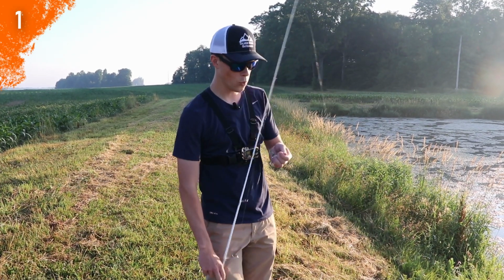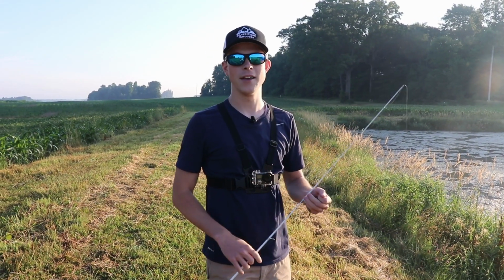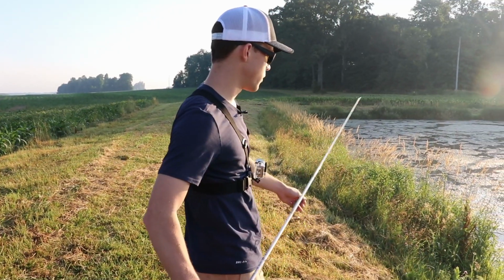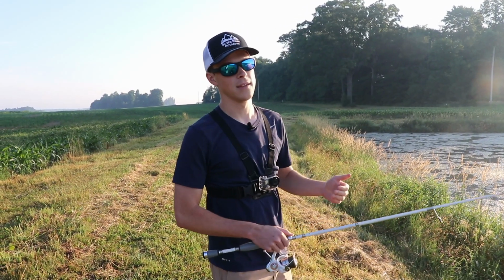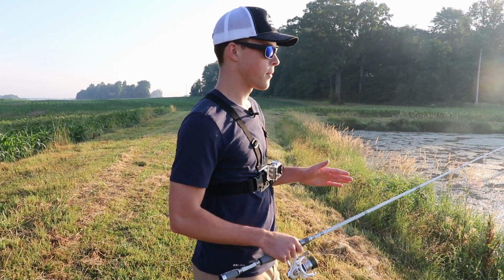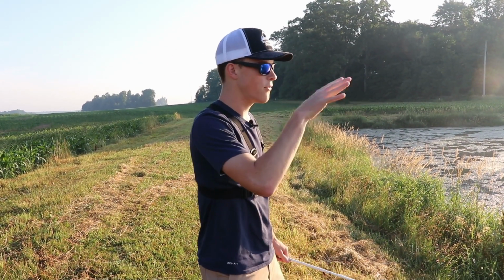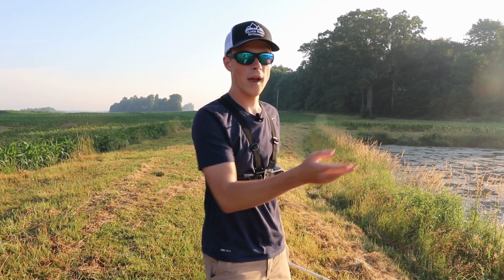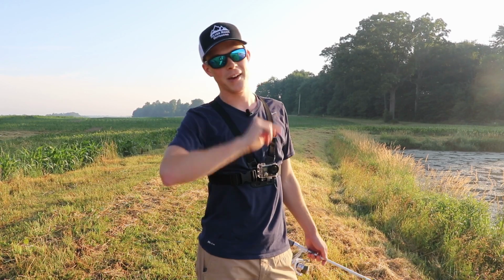3 Tips to Make You a BETTER Frog Fisherman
Frog fishing for bass is one of the most exciting ways to fish for largemouths in the summer months, and is a favorite of many fishermen around the country. Amidst its popularity, it still is a challenging way to bass fish, and can be frustrating to the novice fisherman. In this video, we cover 3 tips that will help you become a better frog fisherman, ranging from hook techniques to strike zone tactics that will be sure to have you reeling in more topwater bass!